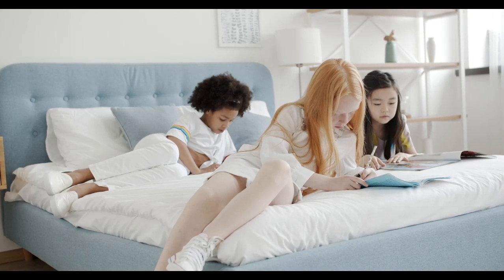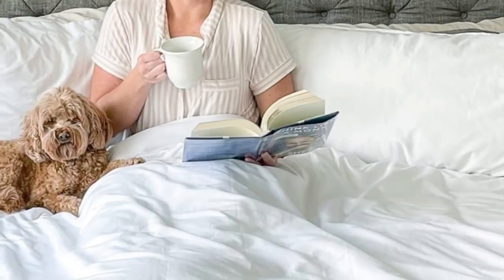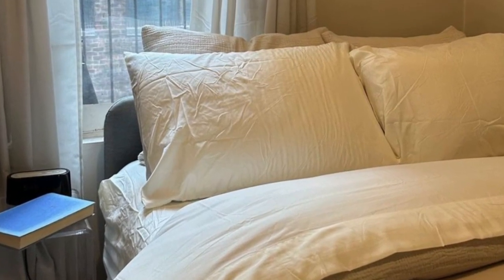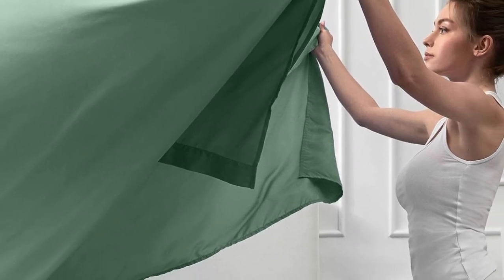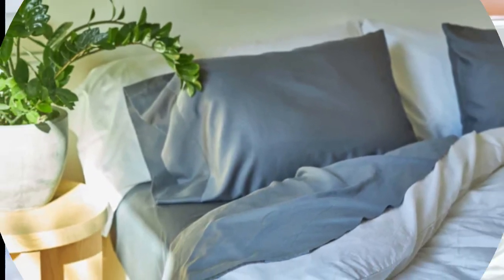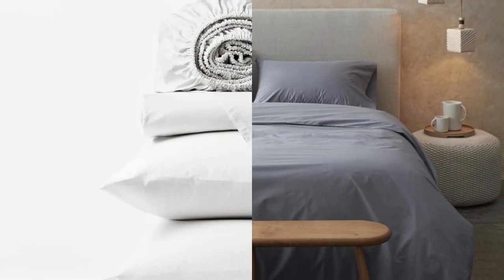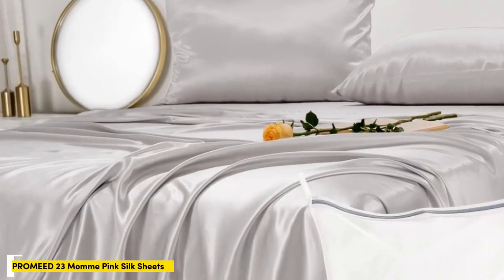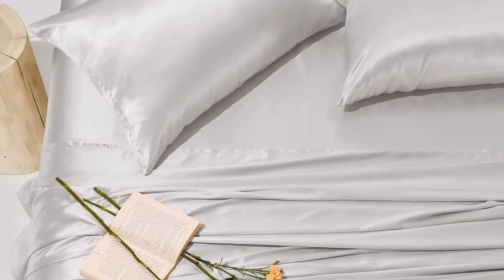Top 5 Best Softest Sheets Reviews Of 2024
In this video we will show Top 5 Best Softest Sheets Reviews, PeachSkinSheets Classic Sheet Set, Mellanni Bed Sheet Set, SlumberCloud Essential Sheet Set, Coyuchi Organic Percale Sheets, PROMEED 23 Momme Pink Silk Sheets

 👉 Best 5 Softest sheets Lists:

1) PeachSkinSheets Classic Sheet Set

2) Mellanni Bed Sheet Set

3) SlumberCloud Essential Sheet Set

4) Coyuchi Organic Percale Sheets

5) PROMEED 23 Momme Pink Silk Sheets

In this video we'll be comparing the Top 5 Best Softest sheets that are designed for different kinds of users. We will take into account performance features and price so you can decide which is best for you. All the products on our list were selected based on their own inherent strengths and features.

We'll be comparing the PeachSkinSheets Classic Sheet Set, Mellanni Bed Sheet Set, SlumberCloud Essential Sheet Set, Coyuchi Organic Percale Sheets, PROMEED 23 Momme Pink Silk Sheets; which are all great options if you're in the market for a best mattress topper.

0:00 - Intro
0:30 - PeachSkinSheets Classic Sheet Set
1:40 - Mellanni Bed Sheet Set
2:23 - SlumberCloud Essential Sheet Set
3:37 - Coyuchi Organic Percale Sheets
4:42 - PROMEED 23 Momme Pink Silk Sheets

Program.